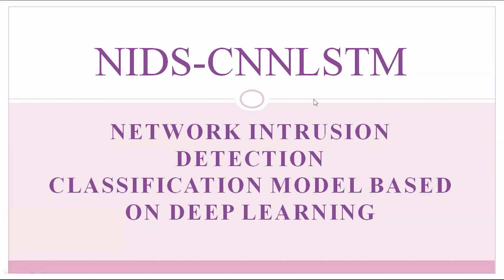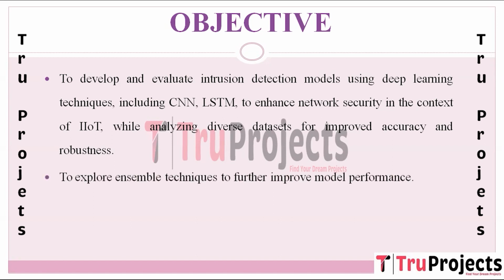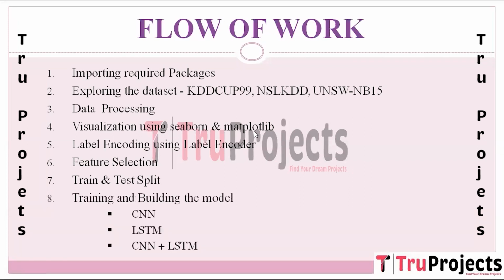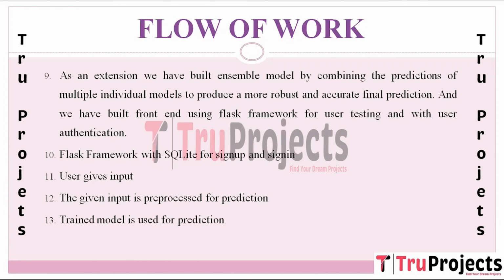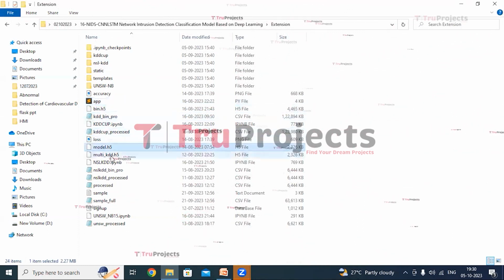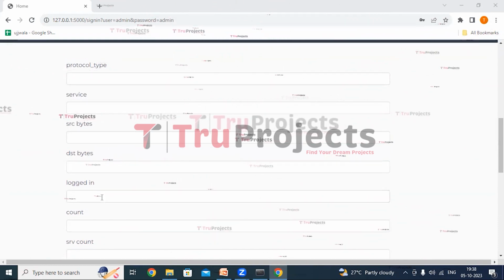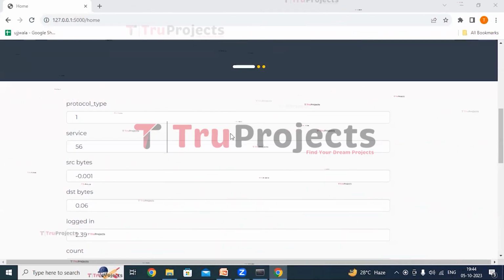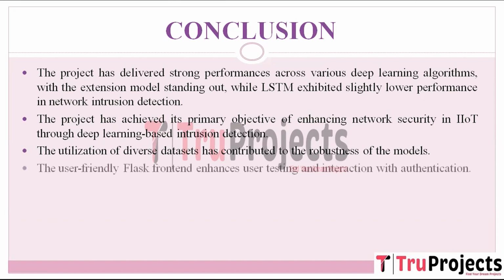NIDS CNNLSTM Network Intrusion Detection Classification Model Based on Deep Learning